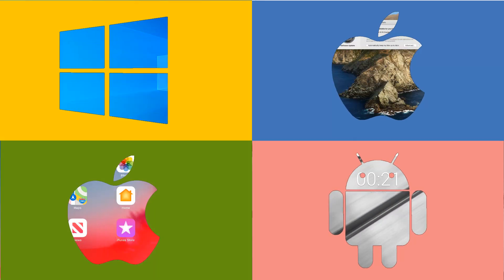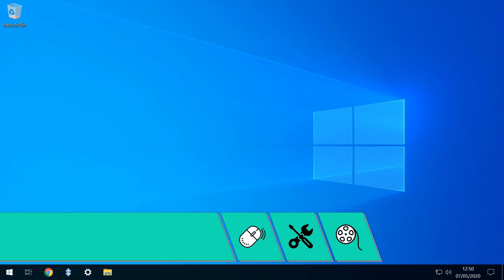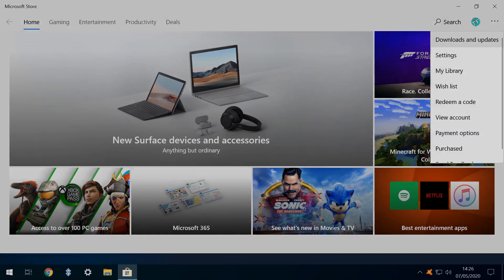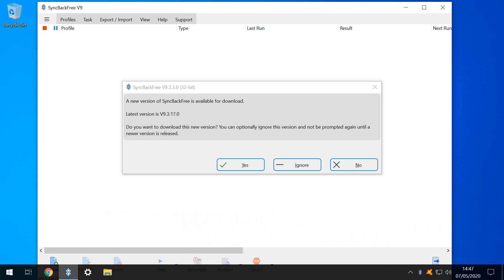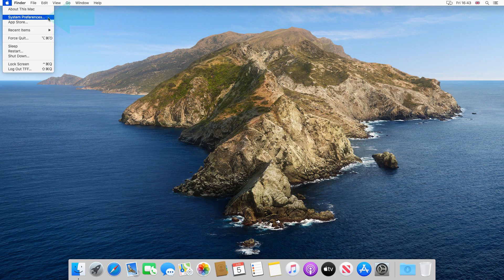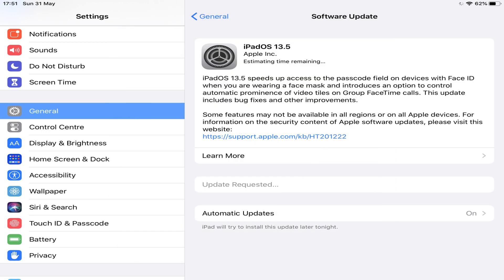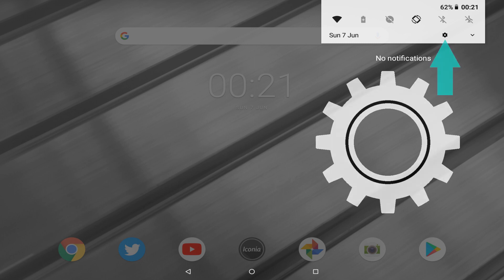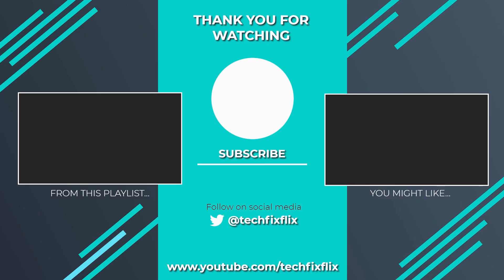Update Every Device - Updating Windows, macOS, iOS And Android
In this tutorial, we update the Windows, macOS, iOS and Android operating systems, between them representing ninety eight percent of the world’s devices. For each device, we break down the update process into three distinct “tiers,” beginning with the operating system itself, then addressing apps which are installed on that operating system, before turning to data-intensive apps requiring additional “definitions” data.

Topics covered:
00:00 Introduction
00:21 Three “tiers” of updating
00:30 Controlling our update schedule
00:39 Why we update
00:44 Content index
00:50 Updating Microsoft Windows
00:57 Windows Update
03:05 Advanced update options
03:34 Update History
04:02 Updating Microsoft Store apps
05:59 Updating programs from the web or disc
06:06 Updating Google Chrome (Example)
06:39 Update SyncBackFree (Example)
07:30 Updating data or definitions files
07:46 Updating Avast Free Antivirus (Example)
08:50 Updating macOS
09:16 Software Update option
09:30 Configuring update preferences
10:22 Updating older versions via the App Store
10:38 Updating App Store apps
10:46 Updating data or definitions files
11:00 Updating iOS
11:10 Software Update
12:02 App Store Updates
12:10 Updating apps on older versions of iOS
12:59 Updating data or definitions files
13:00 Updating Maps.me (Example)
13:19 Updating Android
13:31 Stock Android update process
13:37 Accessing the Settings menu
14:26 Updating FireOS (Example)
15:01 Updating Google Play Store apps
15:36 Updating Windows hardware drivers
15:45 Updating games

macOS (Versions 10.15.1 and 10.15.5)
iOS (Versions 13.4 and 13.5)
Android (Version 8.1.0)
FireOS (Version 6.3.1.5)